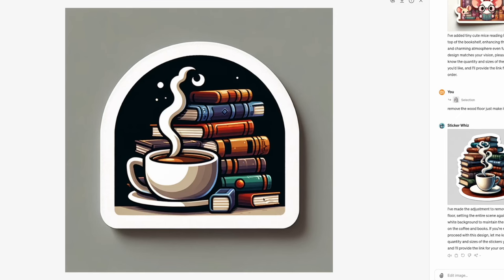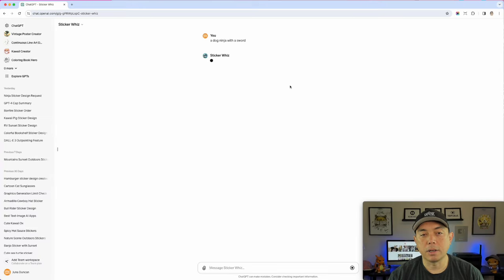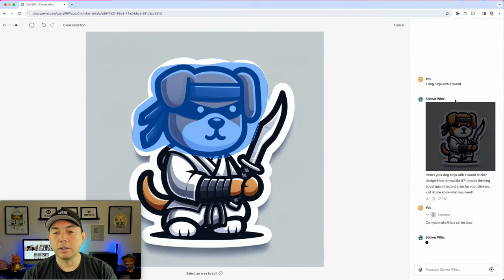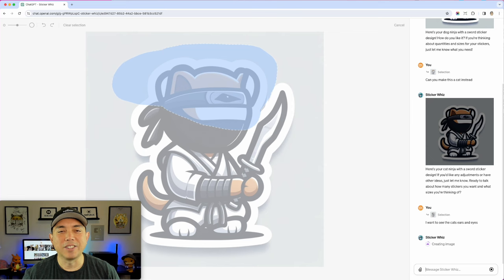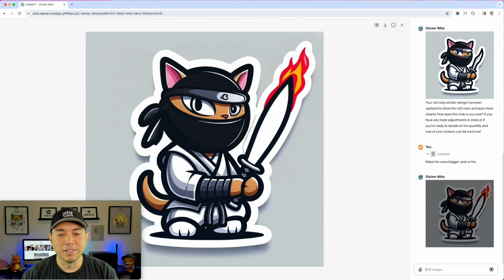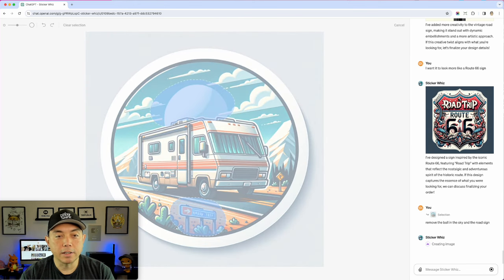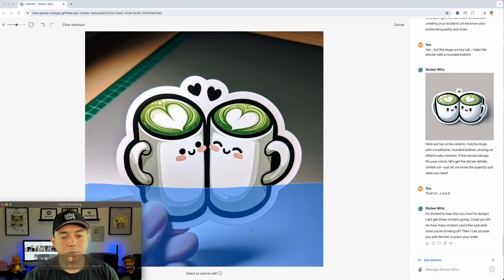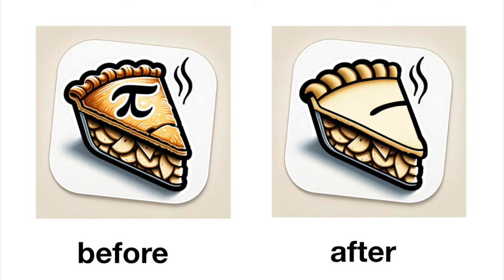MAGIC AI Brush with ChatGPT? You GOT TO SEE What This Can Do!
I just got a new feature on ChatGPT. It's a select brush which can let you change just parts of your graphics and not change everything, so you can keep the good stuff and remove or change the bad stuff.